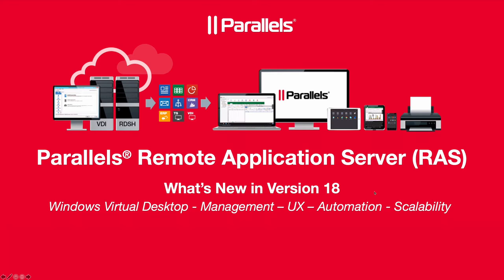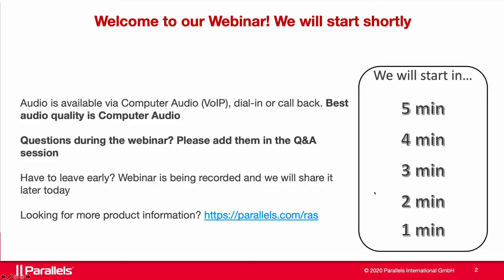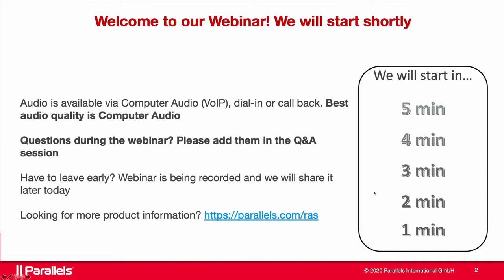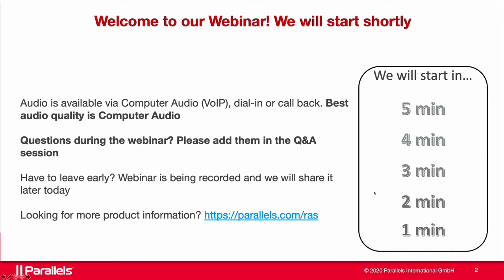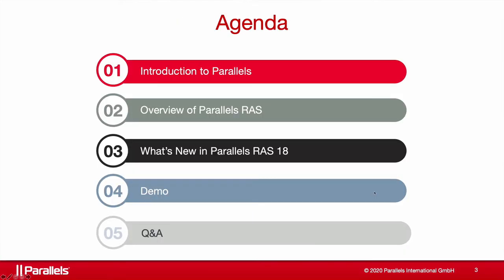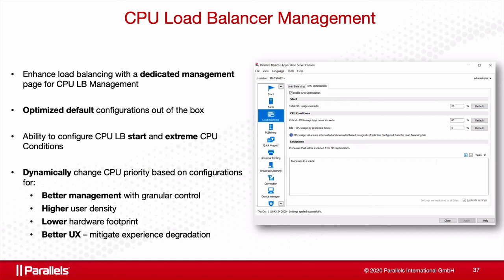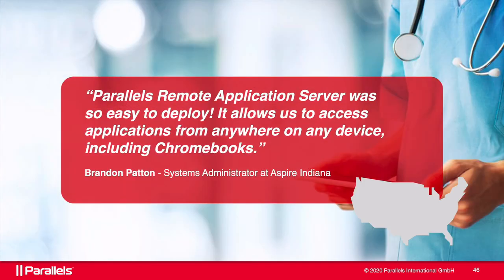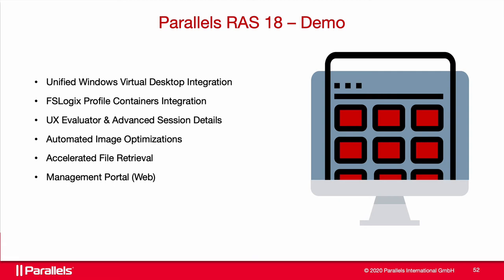Whats new in Parallels RAS 18? Webinar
Parallels® Remote Application Server (RAS) 18 integrates and enriches the Windows Virtual Desktop experience, supports FSLogix profile containers, significantly improves IT service delivery and reduces infrastructure costs.

- Windows Virtual Desktop Integration.
- FSLogix Profile Containers Integration.
- UX Evaluator & Advanced Session Metrics
- Automated Image Optimizations
- RDSH & VDI Local Storage Distribution